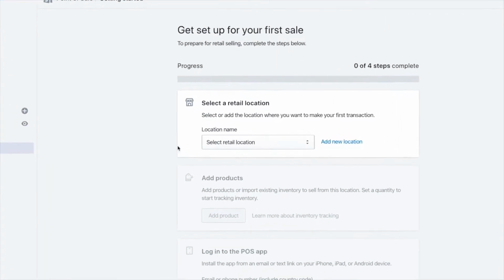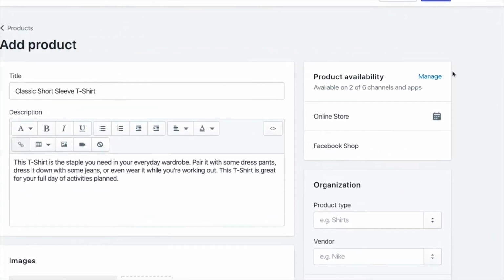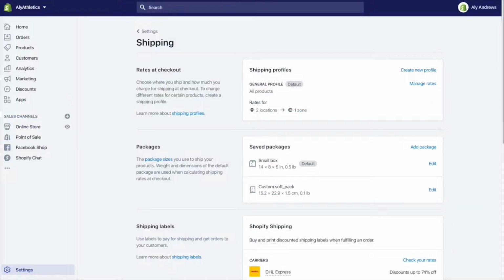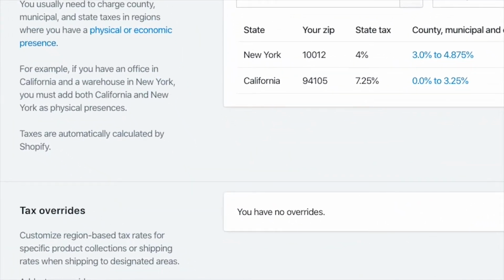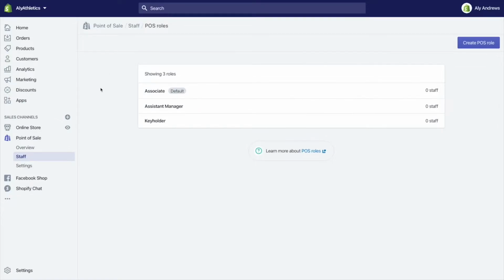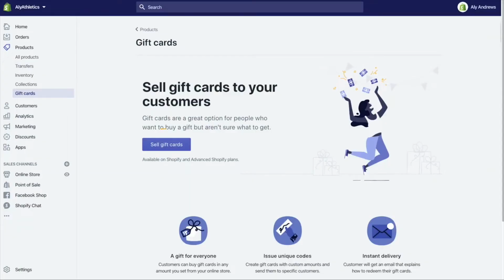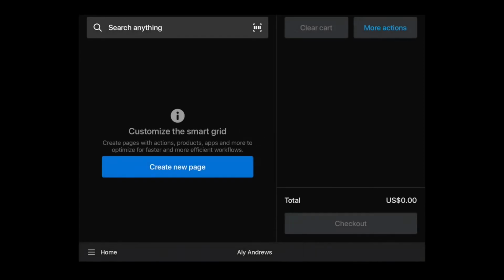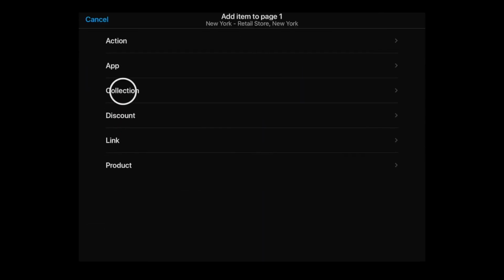SHOPIFY POS: La nueva lista de control de Shopify POS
Empezar con un nuevo sistema de punto de venta puede parecer estresante. Entre la comprensión de cómo funciona la aplicación y la configuración del hardware, es posible que te preguntes por dónde empezar. Hoy, te llevaremos a través de una lista de verificación completa para configurar el nuevo Shopify POS.

Cuando trabajes con esta lista, recuerda que cada negocio es diferente. Por lo tanto, es posible que no necesites realizar todas las acciones enumeradas en este video. Usa esta lista de verificación como una guía y adáptala a las necesidades de tu negocio.